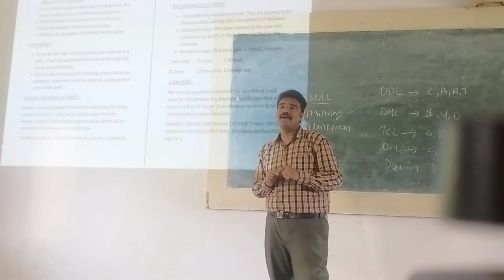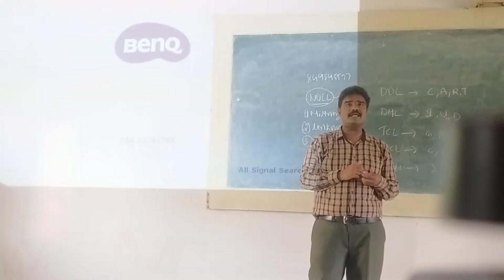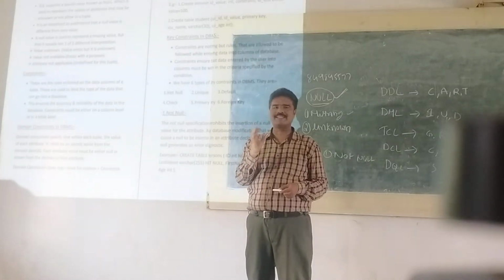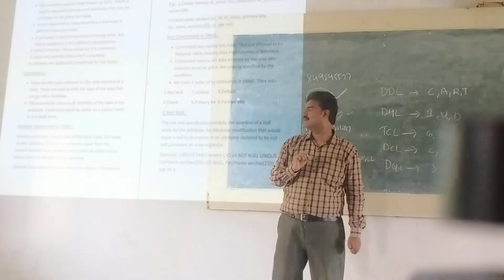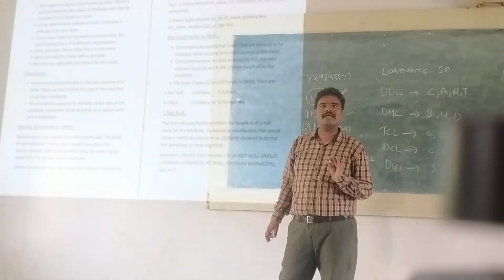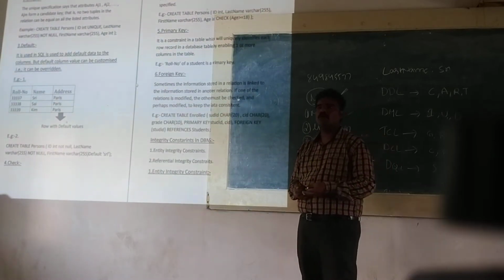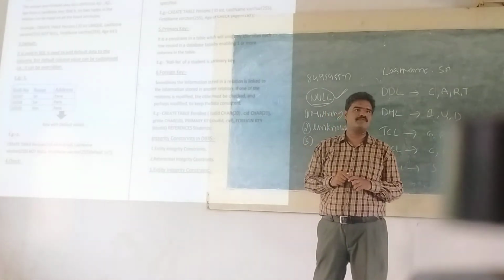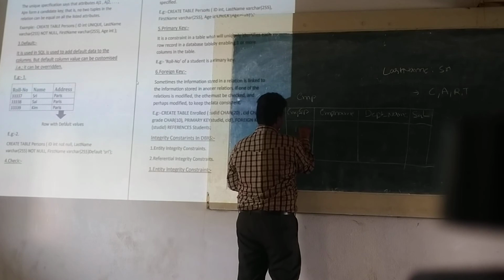KIET KAKINADA CSD C SECTION SUBJECT DBMS BY SRINIVAS SIR